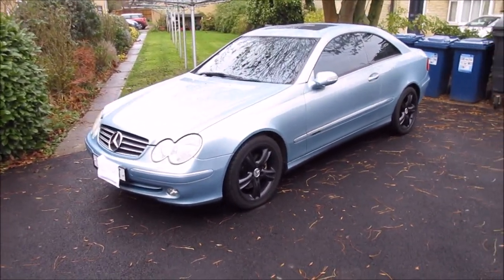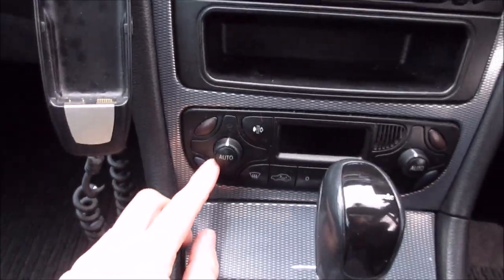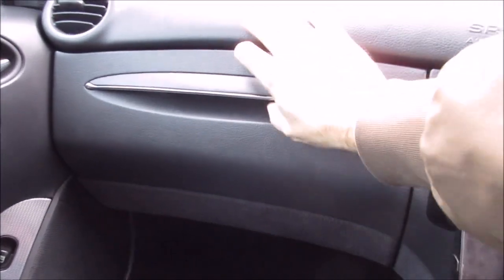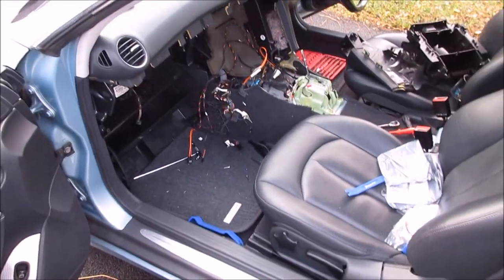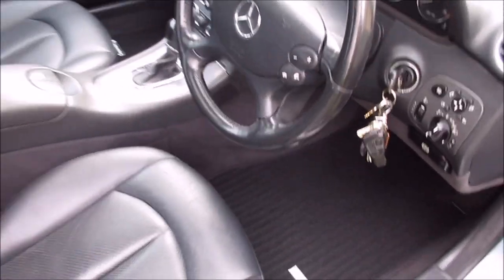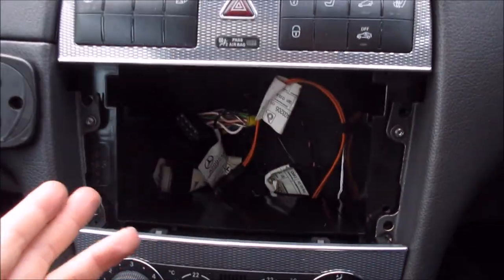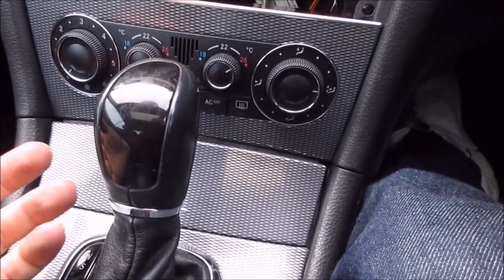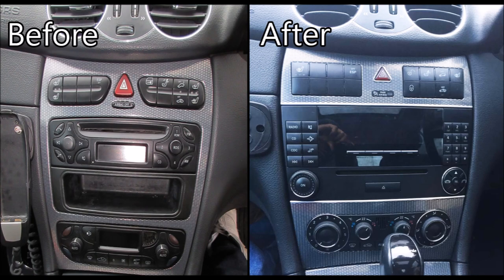Mercedes CLK W209 Complete Dashboard Facelift Conversion 2002 - 2009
Video of my latest customers CLK Dashboard Facelift Conversion.
Featuring a 2002 Mercedes CLK W209 with dashboard and Audio 20 system upgraded to a 2005 model.

Correct CLK Audio 20 part number: MA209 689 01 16